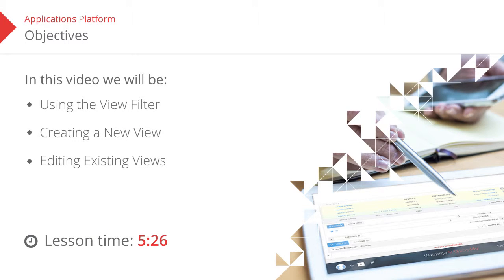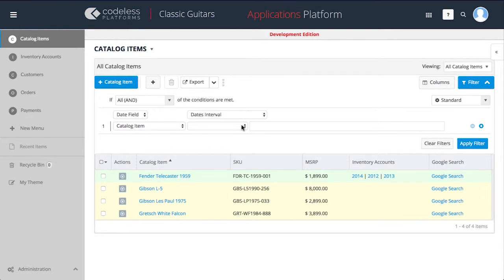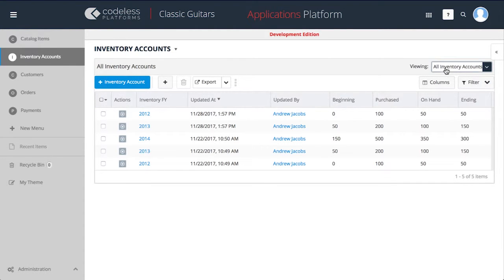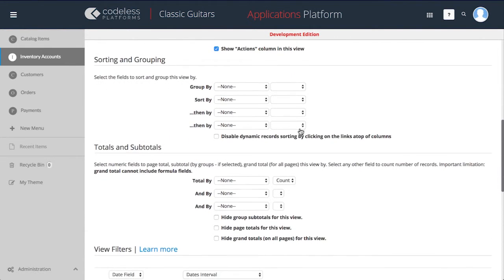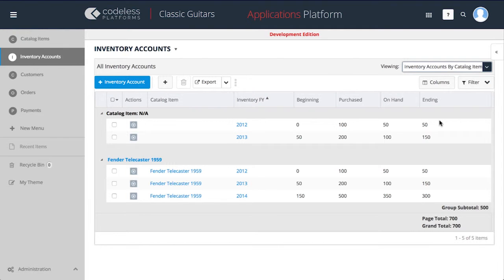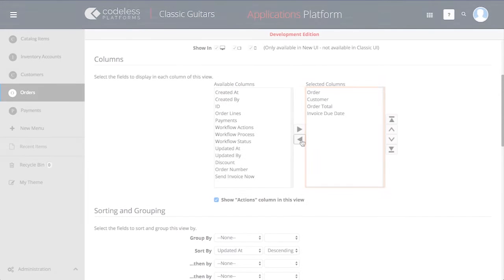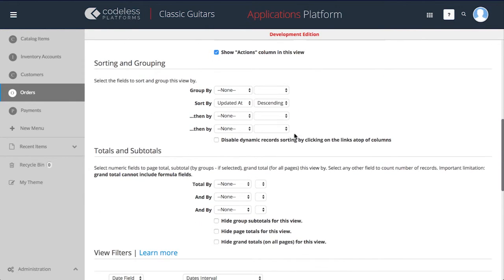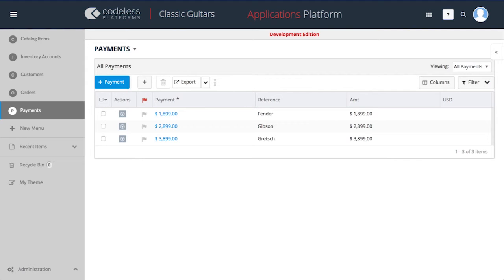Applications Platform Foundation: Exercise 3 - Chapters 4 to 6 | Using the View Filter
Application Foundation Exercise: Using the View Filter, Creating a New View and Editing existing views for Customers, Orders, Order Lines and Payments. Video 10.
0:00 Intro
0:08 Objectives
0:15 Overview
0:40 Chapter 4 - View filter
2:45 View selector
2:55 Chapter 5 - Edit existing views
4:35 Chapter 6 - Sorting and grouping
4:57 Summary

Welcome to the Applications Platform training videos from Codeless Platforms.
Here are the objectives and approximate running time for this video.

In the previous video, we used and edited the view functionality and created conditional formatting on rows in the catalog items view.

We will continue our training by using the View Filter, Creating a New View
and Editing existing views for Customers, Orders, Order Lines, & Payments.

In the Catalog Items view, let’s begin by clicking the Filter button.

In the first condition - select: catalog item, starts with -  and type G

To add a second condition, click the Plus button

Select MSRP – Greater than – and type 3000

Click the Apply Filter button to see the filtered results list.

Let’s Click the Clear Filters button to return the records to the default.

And click the filter button to collapse this panel.

Ok, let’s Click the Inventory accounts tab, and you can see our current Inventory accounts are shown by financial year.

We will now create a new view which will present the Inventory by catalogue Item.

Click the view selector and select Create New View.

In the view name type - Inventory Accounts by Catalog Item.

And now we can Use the Available and Selected Columns list, and move buttons, to re-order the fields.

Put the columns in the following order;
Catalog Item, Inventory FY, Beginning Inventory, Purchased Inventory, Sold Inventory, and Ending Inventory.

Scroll down and set Group By to: Catalog Item, - Ascending

Next, Set Sort By to:  Inventory FY - Ascending

…then by to: Beginning Inventory, Ascending

scroll down to the next section and set Total By to: Ending Inventory, Total

Ok, lets scroll up…. and click save to return to the newly created view.
Let’s try using the View selector to navigate to different views within a tab.

We will now edit existing views starting with the Customers view.

Select the Customers Tab and in the view selector -  all customers option, click the edit button.

Use the Available and Selected Columns list, and move buttons, to re-order the fields into the following order;

Customer – Phone – Email – City - State/Province - Country
Scroll down and set sort by to: Customer, Ascending

And click save…next, we will select the Orders Tab, view selector - all Orders, and click edit view, re-order the fields into the following order;

Order – Customer - Order Total - Invoice Due Date
set the sort by to: Order, Ascending
and click save…
To edit the Order Lines view let’s click an order, scroll down to the Order lines section and click the view selector. Now Click the edit button.

Order Line - Catalog Item – Quantity - Price

Scroll down and set the Sort by to: Order Ascending
Ok let’s click the Payments Tab and in the view selector dropdown click the edit button
Re-order the fields into the following order,
Payment – Reference - Currency Code – Amount - USD Amount
Now let’s scroll down and set the Sort by to: Payment -  Ascending
Finally, click save.

And that’s it for this video, we have filtered records, and also created and edited views for our Classic guitars application.

In the next video, we will be editing the New Inventory Account and Catalog item pages for our eshop using the design this page function.